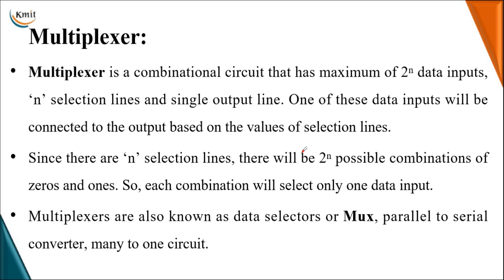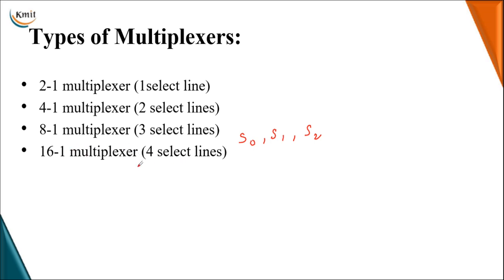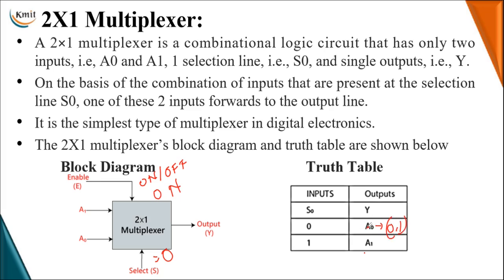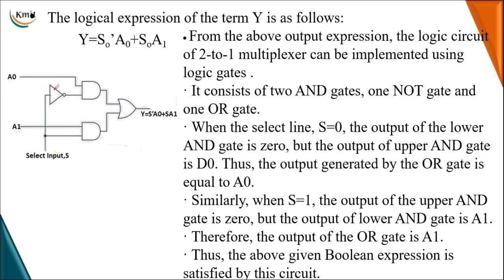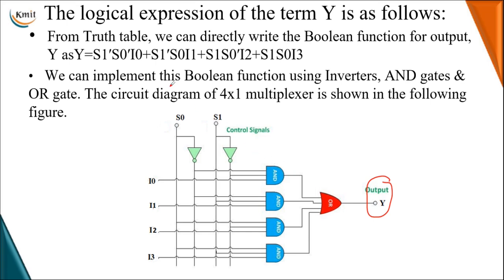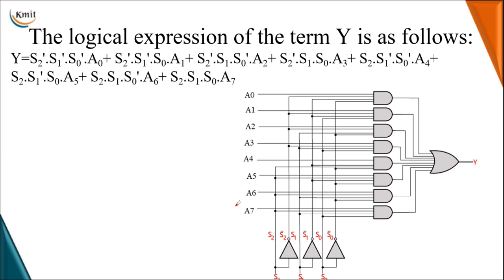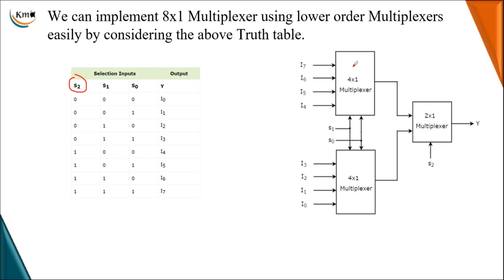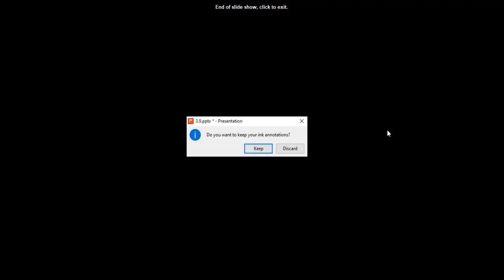UNIT - 3_4 to 1 line Multiplexer & 8 to 1 line Multiplexer